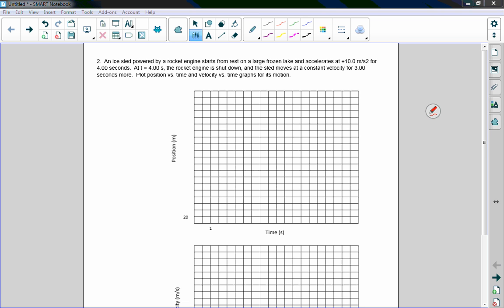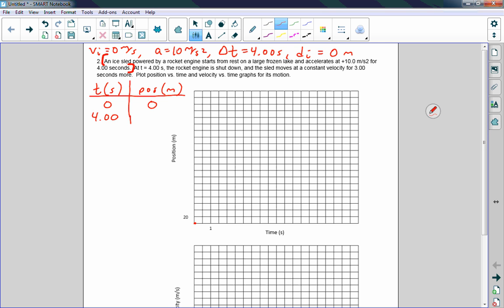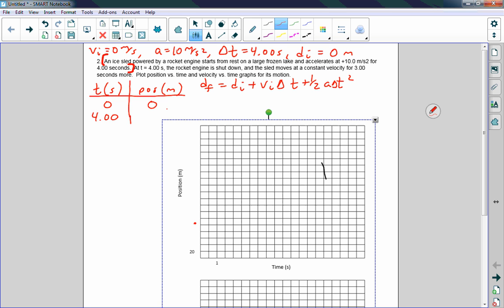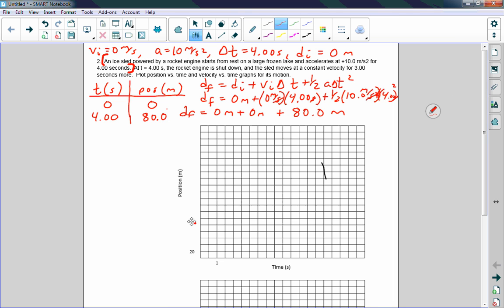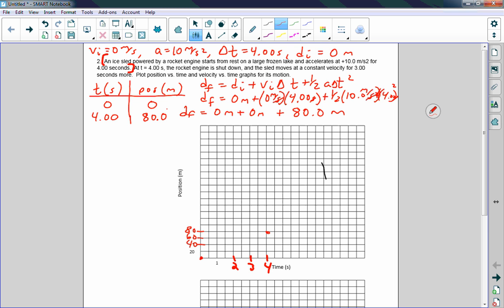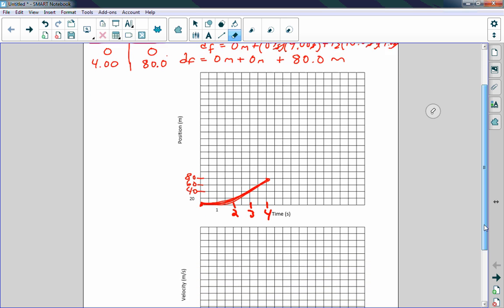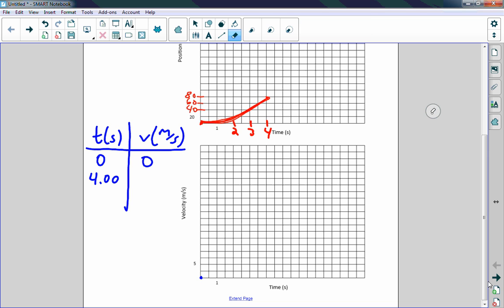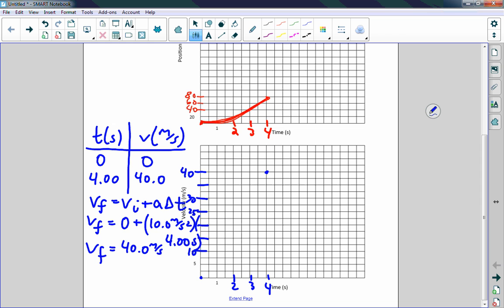Physics TwoStep Number2Part1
Graphing accelerated motion word problem